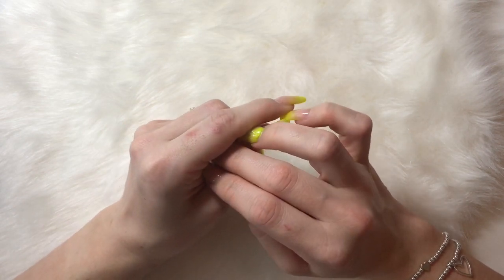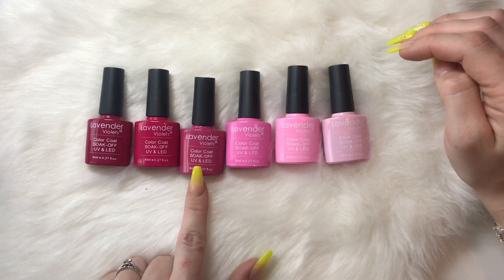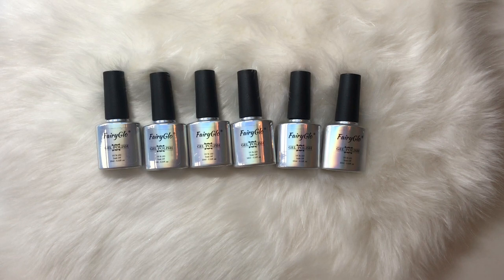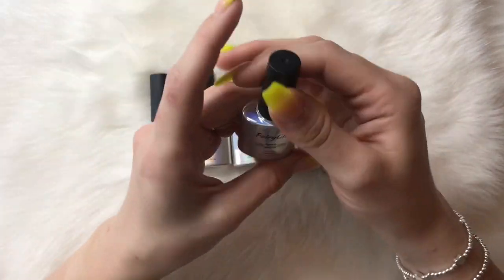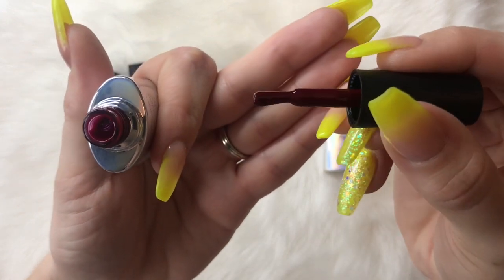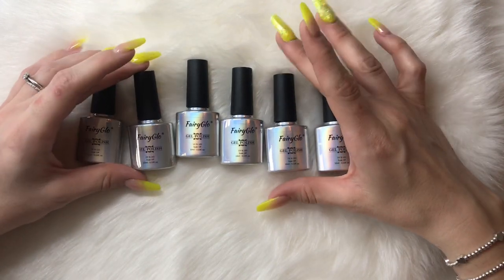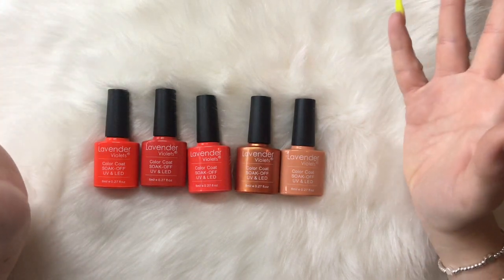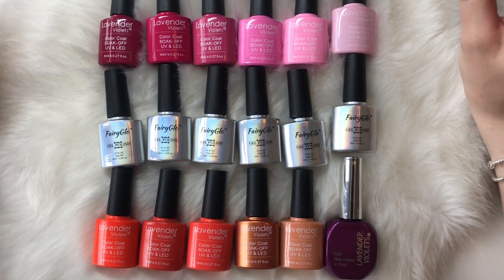New Gel Polish Haul - Lavender Violets & FairyGlo - Amazon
Hi everyone! Here are some new gel colours I ordered from Amazon.